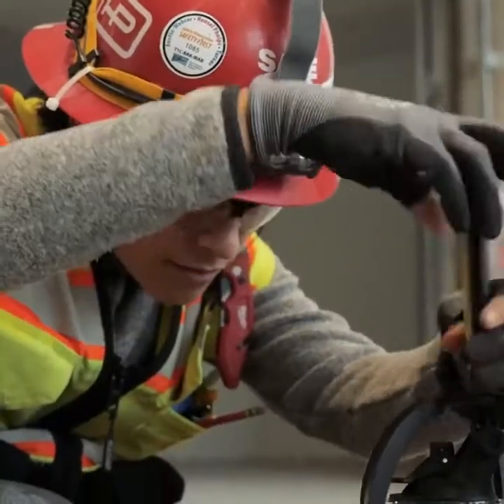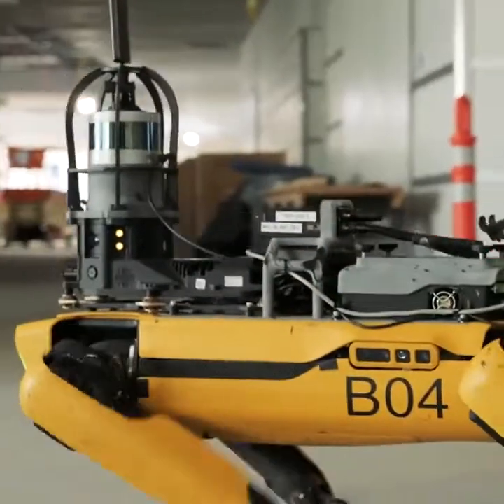SpotWalk Robot autónomo | Awesome Futuristic Robot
Technology and gadgets YouTube Channel